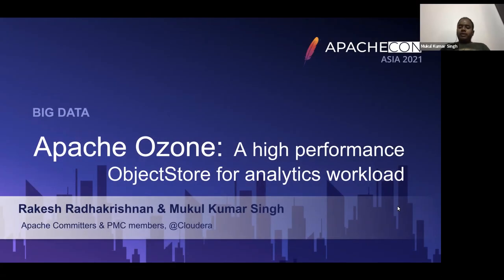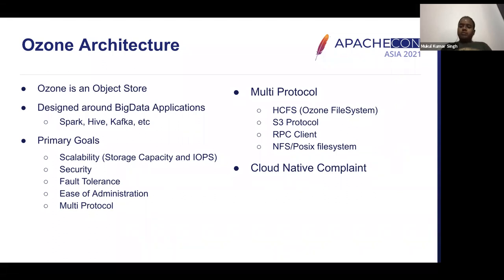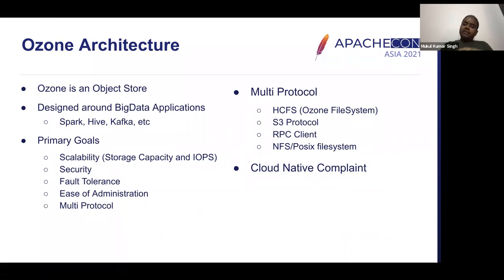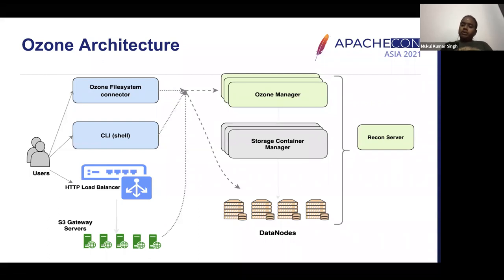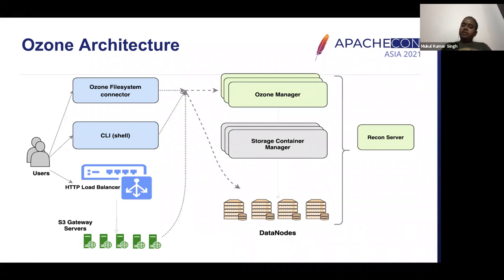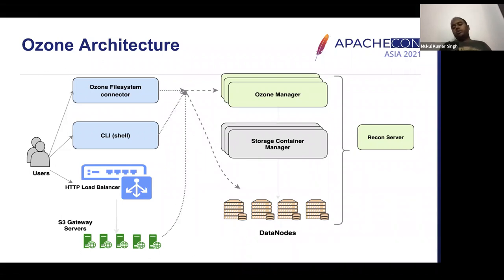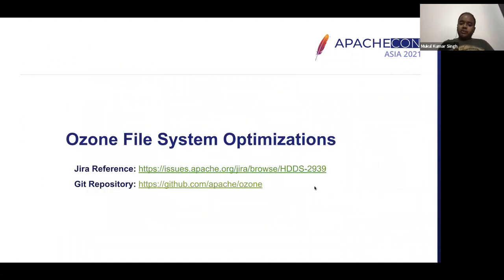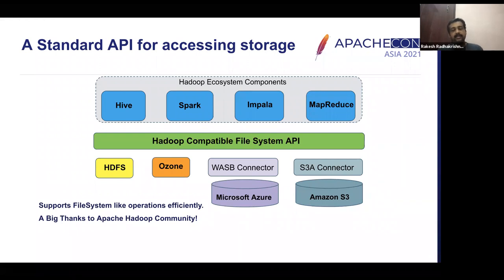Apache Ozone: A High Performance Object Store For Analytics Workloads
Apache Ozone is a robust, distributed key-value object store for Hadoop with layered architecture and strong consistency. It provides Object Store semantics (like Amazon S3) and can handle billions of objects. Apache Ozone object store recently implemented a fast atomic rename and delete operation with O(1) complexity. This dramatic optimization lower the job latency equals lower total cost of ownership (TCO) for analytics workloads. As we know, most big data analytics tools like Apache Hive, Apache Spark, etc. often write output to temporary locations and then rename the location at the end of the job to become publicly visible. In the analysis of Object Store(like Amazon S3), rename is not a native Object Store operation, it is implemented using a costly copy and a delete operation. The rename operations can often take longer than the analytics process itself. These job committers demand atomic rename for improved performance as well as consistent listing operations. This talk will be a deep dive into the Apache Ozone architecture that describes the atomic rename and delete implementation, which greatly boost the analytics job performance. We will walk through performance benchmark results that show a consistent performance gain in various analytics workloads. Finally, we will also talk about a future roadmap to leverage this new design to achieve efficient lock management for namespace operations by avoiding global locks.

Rakesh Radhakrishnan: Rakesh Radhakrishnan is a committer and a PMC in Apache Hadoop, Apache ZooKeeper, Apache BookKeeper projects and primarily focusing on open source big data technologies. Rakesh is currently working at Cloudera and actively contributing on the Apache Ozone project. He has more than 14 years of experience in large scale Distributed Software Platforms design and development. Prior to joining Cloudera, he worked as a Big Data Software Engineer in Intel Corporation.

Mukul Kumar Singh: Mukul is currently working with Cloudera where he is leading the Storage team working on both Apache Ozone and Apache HDFS. He has also been working on Storage Systems and File Systems for 12 years and has played various roles as open source contributor, Apache PMC member, researcher and a software developer.He also has worked with Nimble Storage and NetApp and worked on WAFL and CASL file systems respectively. He graduated from Carnegie Mellon University, where his thesis was on a file system for Shingled Magnetic recording disks.